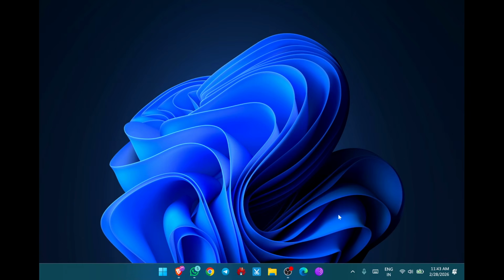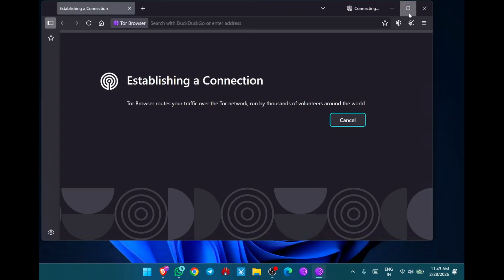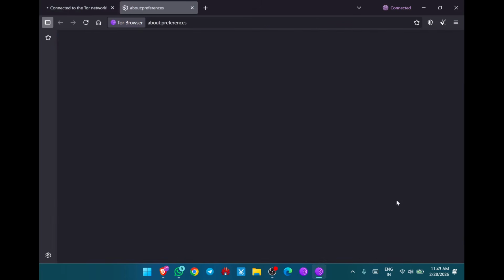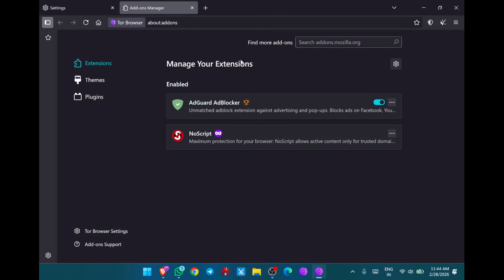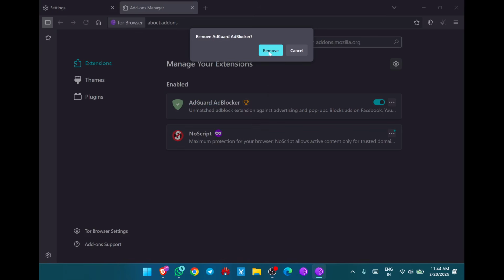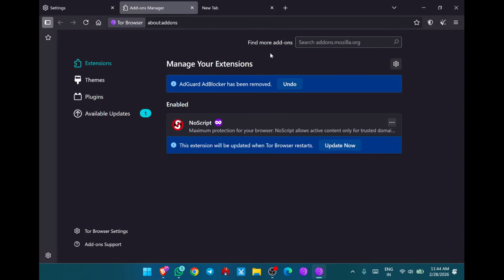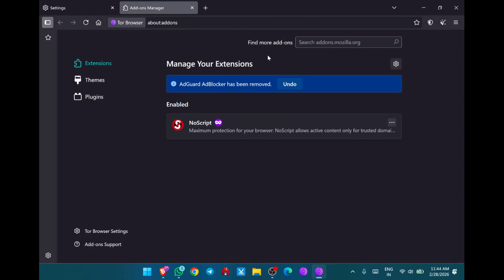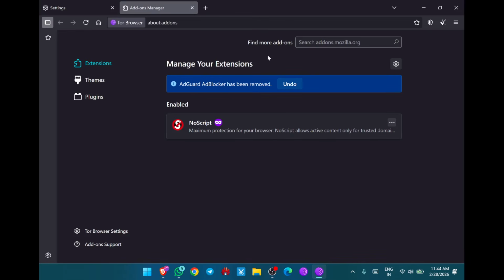How to Remove an Extension in Tor Browser (Windows 11/10) | GearUpWindows Tutorial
Want to uninstall an extension in Tor Browser?

In this video, I’ll show you how to remove an extension in Tor Browser on Windows 11 or Windows 10 quickly and easily.

If you no longer need an add-on, removing it can help improve browser performance and maintain better privacy. Keeping unnecessary extensions installed may reduce anonymity, so it’s recommended to keep only trusted and essential extensions.

🧅 What You’ll Learn:
• How to open Extensions & Themes in Tor Browser
• How to remove an installed extension
• Confirm extension removal
• Why removing extra extensions improves privacy

⚠️ Privacy Tip:
Installing too many extensions in Tor Browser can reduce anonymity. Always use only trusted and necessary add-ons.

This tutorial works on:
Windows 11
Windows 10

Chapters

00:00 Intro
00:33 Steps to Remove Extensions
01:17 Privacy Tips
00:30 Outro